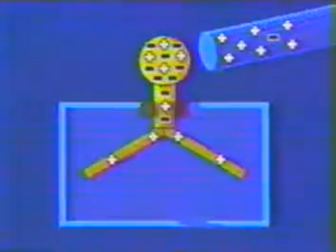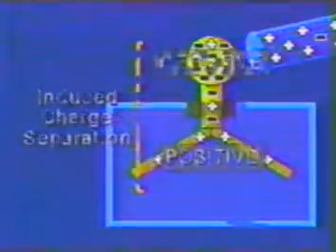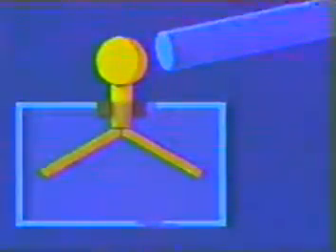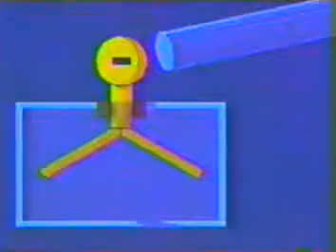Електро статичка индукција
Електро статичка индукција је појава померања електрицитета у телима, атомима и молекулима под утицајем спољњег електричног поља